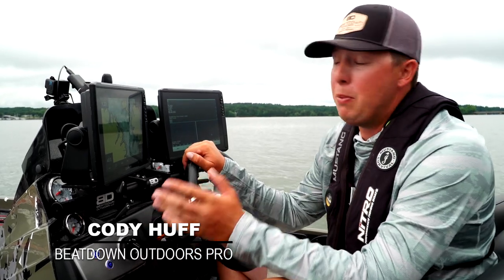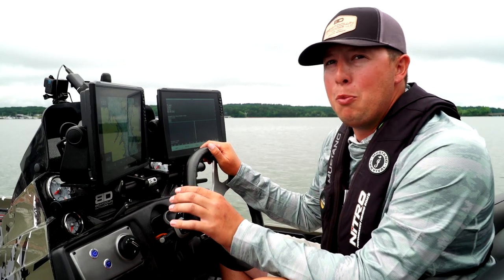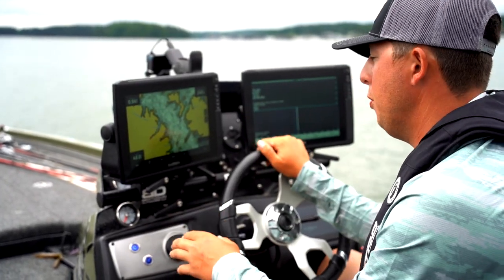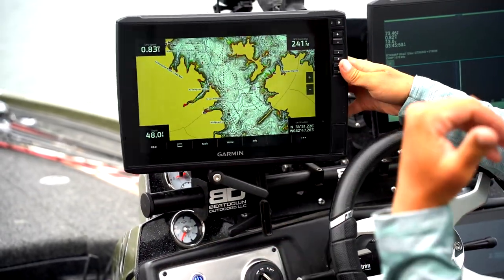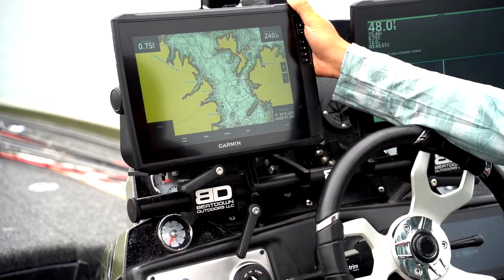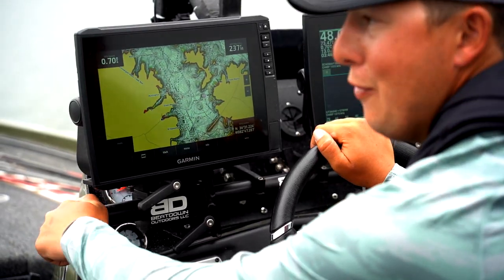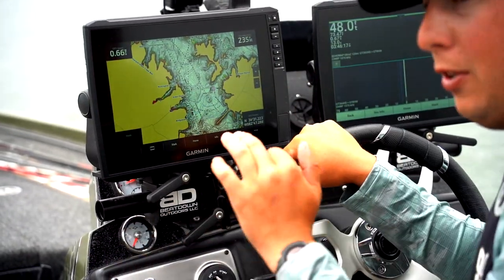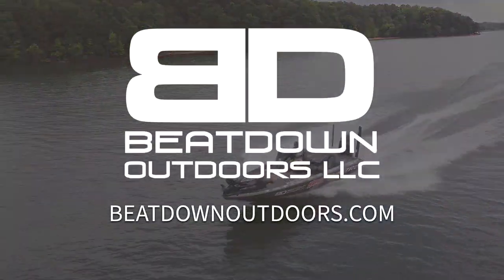The BeatDown Outdoors LocDown Console Mount With Cody Huff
BeatDown Outdoors LocDown Console Mount is a one of kind graph mount for the console of your boat. The adjustability and versatility of this mount is unlike anything the industry has ever seen.

The console of a bass boat is where anglers drive the boat, scan their electronics, and search for that next fishing spot.  It is important that the graph mount at the console is easily adjustable and functional for anglers.  Watch as Cody Huff explains what he likes about the BeatDown Outdoors LocDown Console Mount.